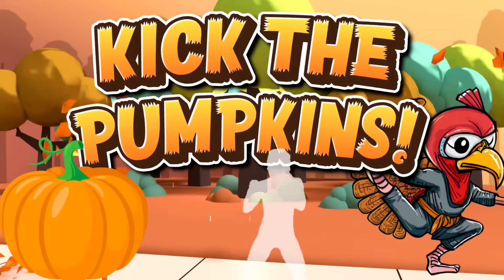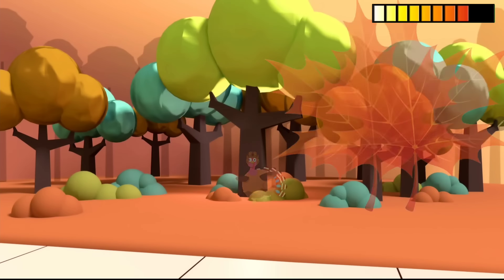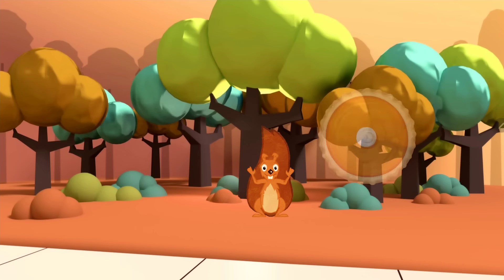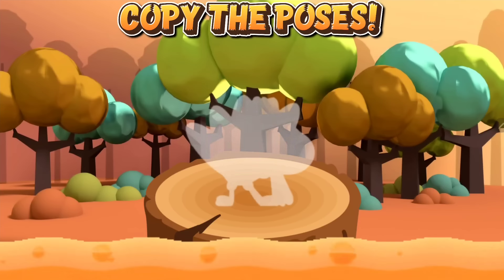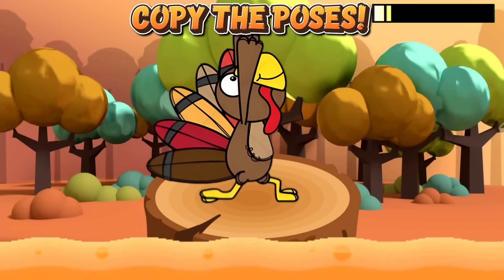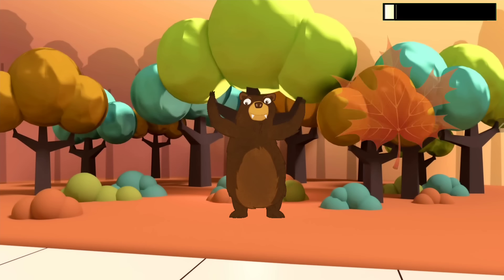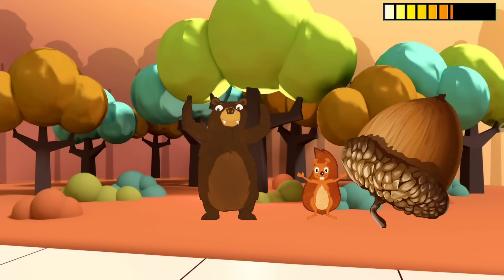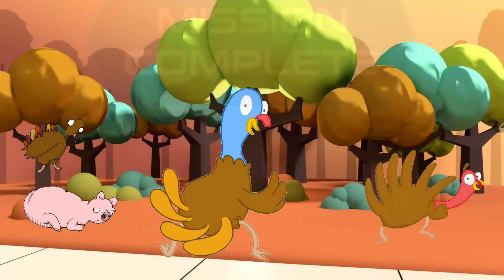🦃 The Turkey Ninja 🦃 Brain Break 🦃 Freeze Dance 🦃 Fall Fun 🦃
It's the Turkey Ninja!  Celebrate Fall and Thanksgiving with this fun filled brain break activity.   Did you enjoy my Disco Turkey Freeze Dance??? Just dance along with all of your favorite characters, but be ready to freeze and enjoy the mini games!

Coach Corey Martin here, creator of The Chase series.  My brain break activities are perfect for any classroom teacher or PE teacher looking to get their students moving.

These videos are perfect for anyone who enjoys the Kidz Bop series or GoNoodle style videos!

My other inspirations include:
@PE Bowman
@P.E. with Mr. G
Danny Go
@RSD Online
@Matthew Wood
@Coach Meger Fitness Games
@Be Well Played
Just Dance Activities